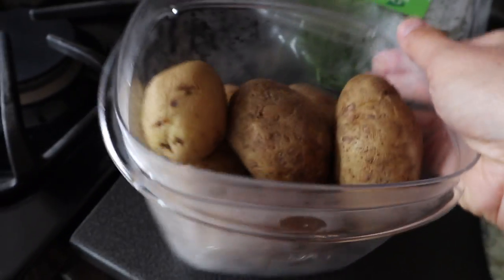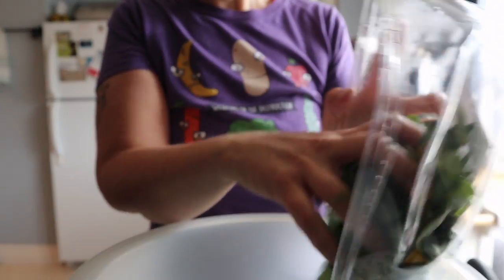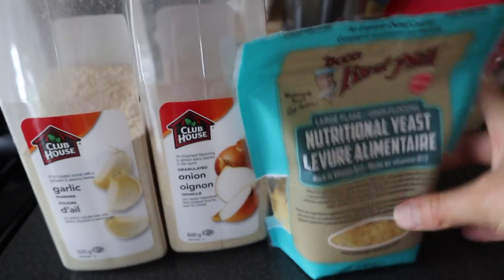6 Air Fryer Potato Recipes | Easy & Crispy!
This is what I made out of 15 pounds of precooked potatoes.  Mashed Potato Toasties, Smash Hash Browns, Potato Croutons, Smashed Wedges, Shredded Hash Browns and Nacho Cheese Fries!

Supplements I Take (mostly to support my Hashimoto's)
Vegan D3
Vegan Iron